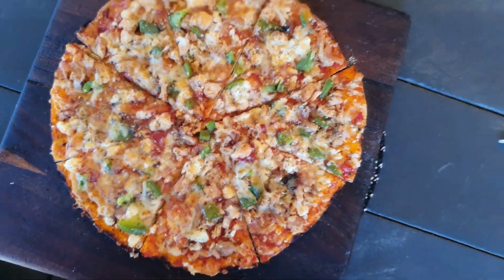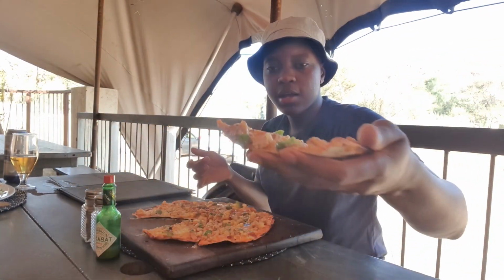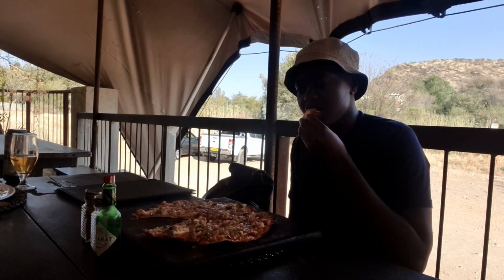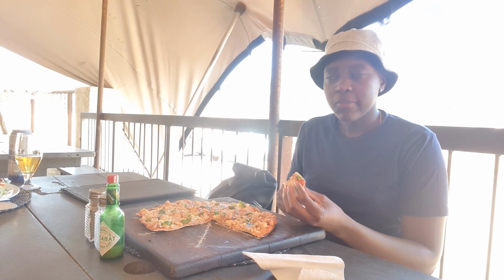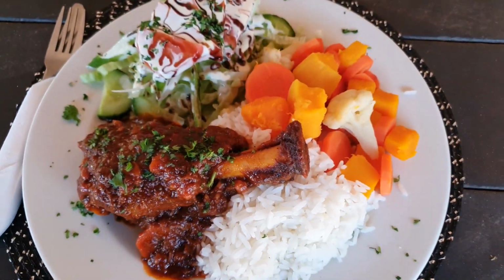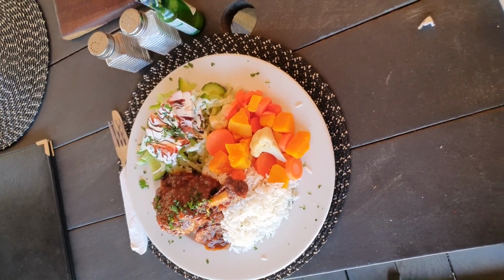Eating at Riverview Restaurant | Best Pizza & lamb shank in Windhoek ?! | NAMIBIAN YOUTUBER |ft. Seb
Here we go, The journey begins now !

Bro what do actually put in a description ???